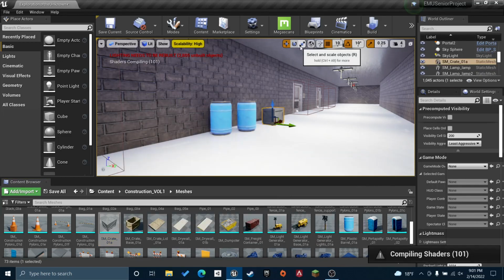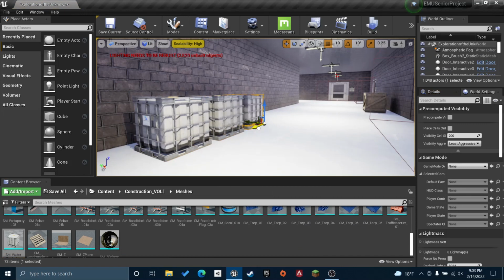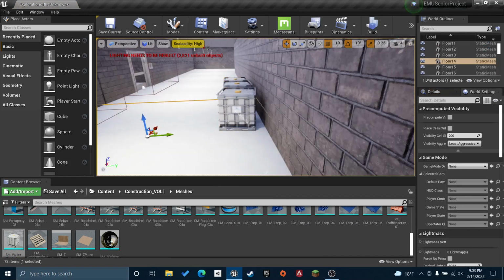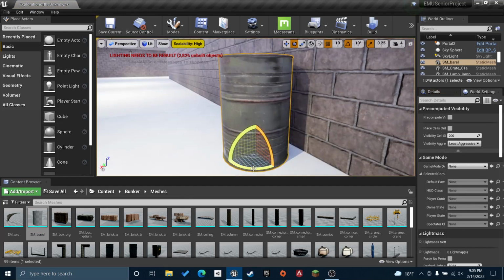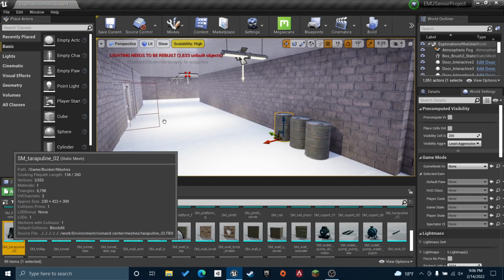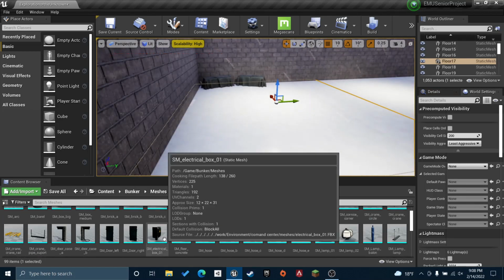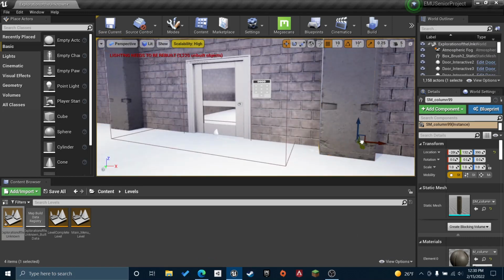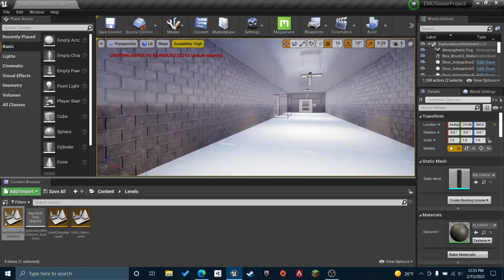SAG 485: Adding Assets